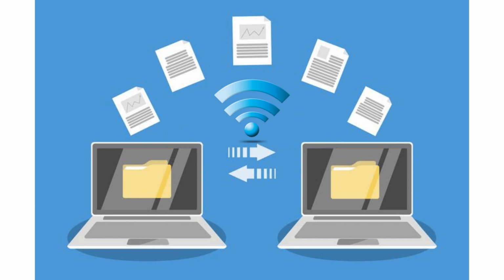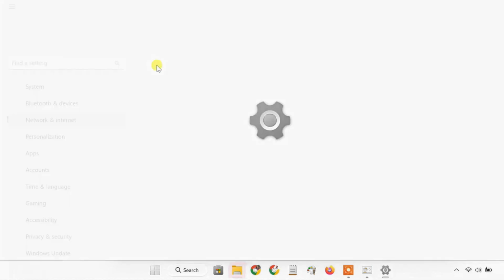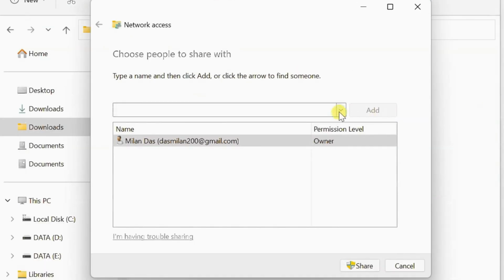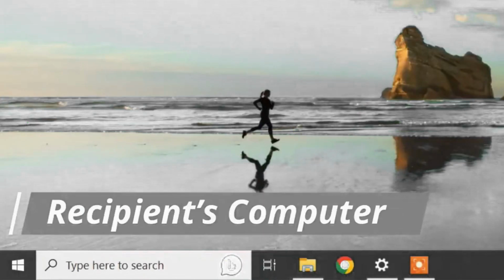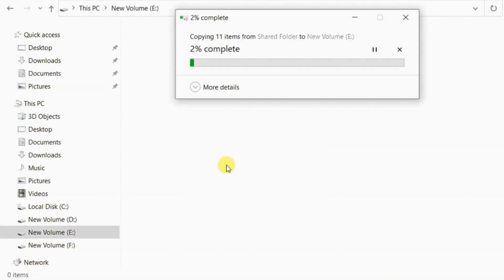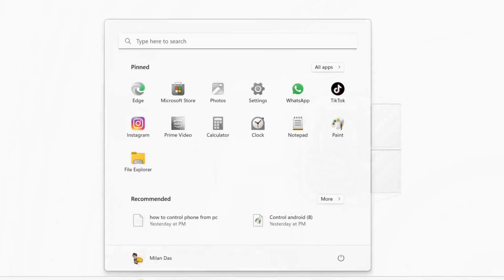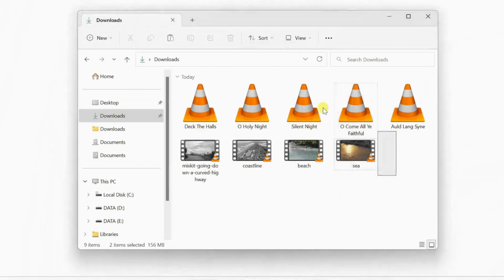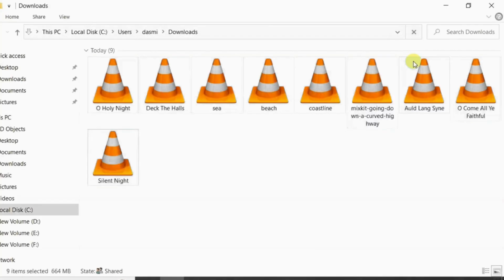How to transfer files from PC to PC using WiFi Windows Sharing Files Between Computers Wirelessly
*Introduction:*

*Content Overview:*

*Keywords Section:*
transfer files between two laptops wirelessly
transfer files between two laptops over wifi windows 10
transfer files between two laptops using usb
share files between two computers on the same wireless network
transfer data between two laptops using usb c cable
transfer files between two computers
share files between two computers using wifi
share files between two computers on the same wireless network windows 11
transfer files between 2 computers

*Q&A Section:*
In this video i will solve following questions
1. how to transfer data between two laptops
2. how to transfer data between two laptops using type c cable
3. how to transfer data between two laptops using hdmi cable
4. how to transfer data between two laptops using cable
5. how to transfer data between laptops using usb cable
6. how to transfer data from phone to laptop
7. how to connect two laptops for data transfer
8. how to connect two laptops using lan cable for data transfer
9. How to Transfer Files From Laptop To Laptop Wirelessly 🔥Share Files From Laptop To Laptop
10. Share Files Between Two Computers on the Same WiFi Network FREE (2024 NEW)
11.Transfer Files Between Two Laptops over Wi-Fi
12. How to transfer files from PC to PC using WiFi Windows 10 /7 /8
13. Sharing Files Between Computers Wirelessly || Solution for sharing folders on WIFI network
14. How to Transfer Files From Laptop To Laptop Wirelessly 🔥Share Files From Laptop To Laptop
15. How to Transfer Files Between Two Laptops Over WiFi
16. How to File transfer PC to Laptop Supper Fast Without USB Cable
17. Wireless Data Transfer between Two PCs | How to transfer files wirelessly
18. How to Wireless Share Files Between Two Computer & Laptop | PC to PC File Transfer Without Cable
19. How to Transfer and Share Files Between Windows 11 and Ubuntu
20.Share Files Between Two Computers Using WiFi (software)
*Additional Tags:*